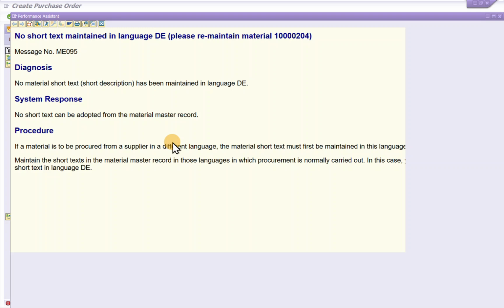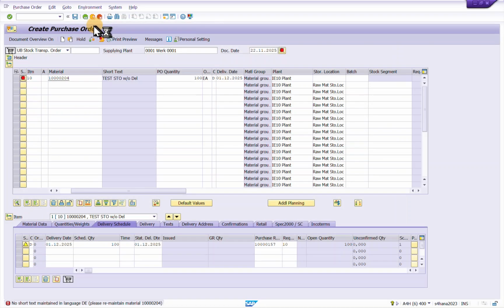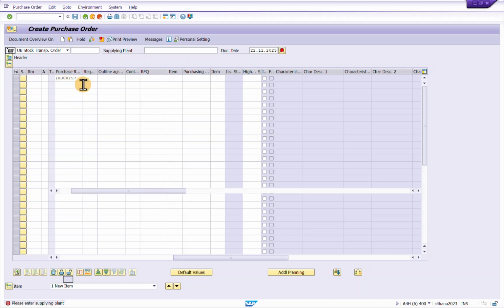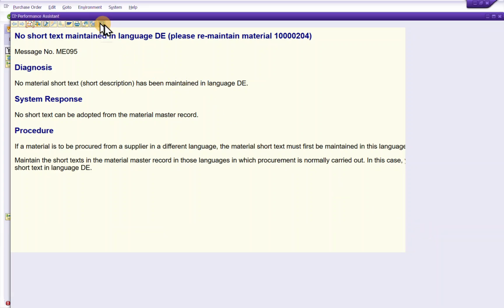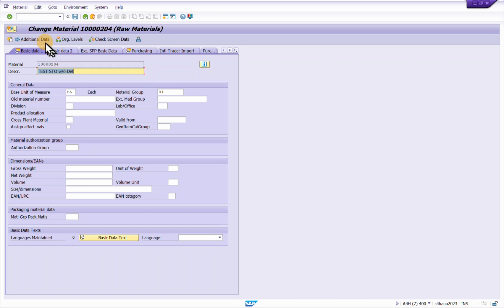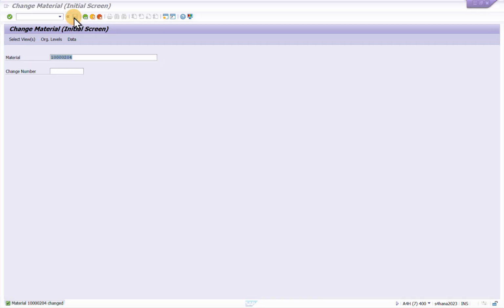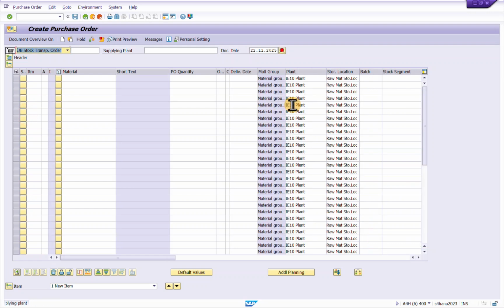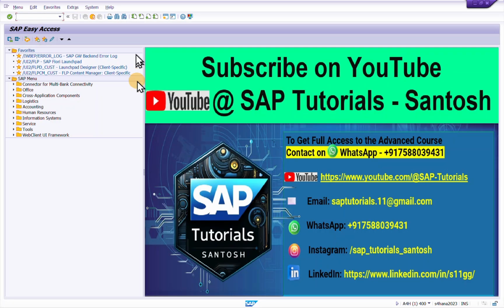No short text maintained in language xx please remaintain materil xxx xxx Message No ME095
Message No ME095